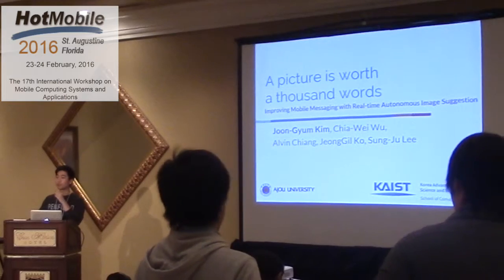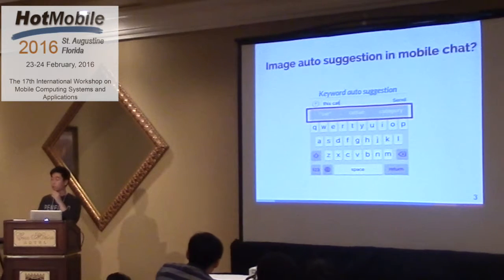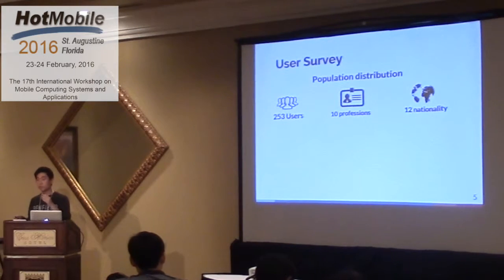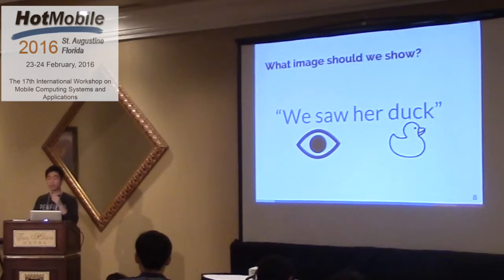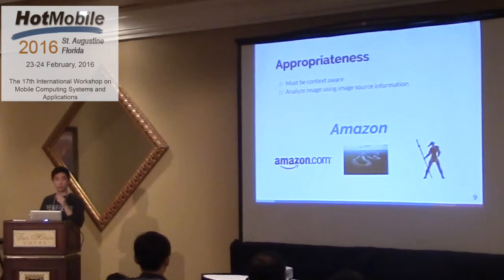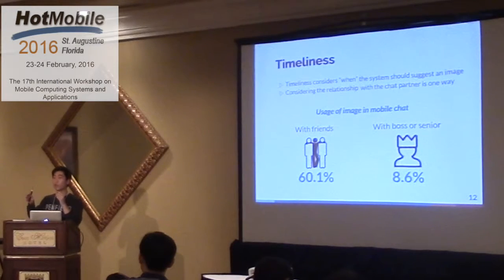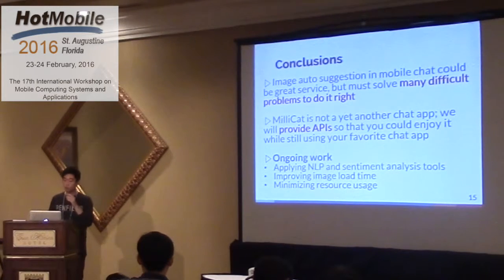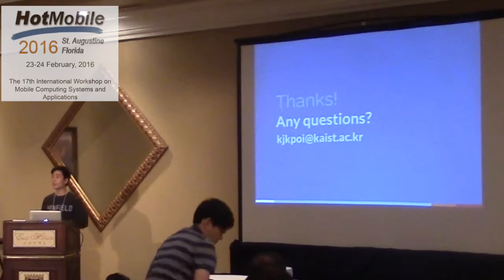HotMobile 2016 - A Picture is Worth a Thousand Words: Real-time Autonomous Image Suggestion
Presented at the 17th International Workshop on Mobile Computing Systems and Applications (HotMobile 2016)